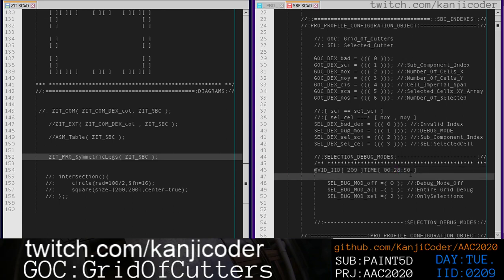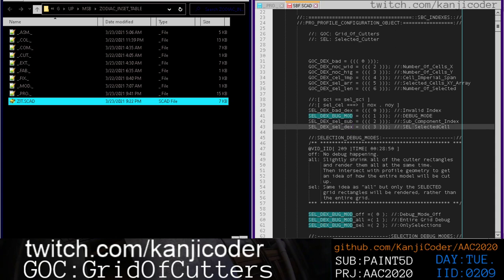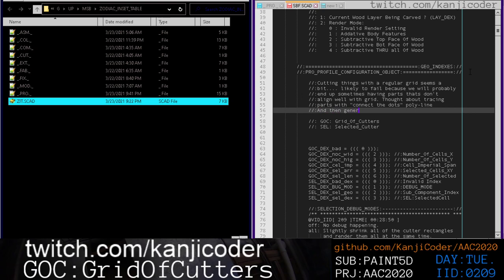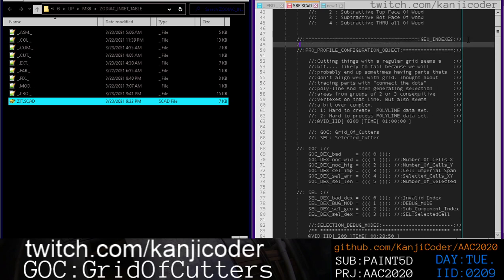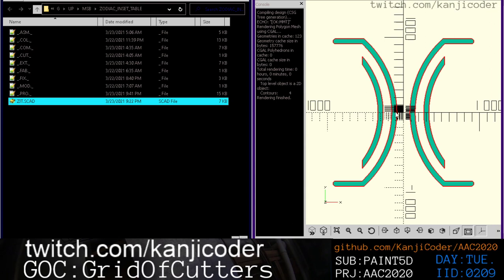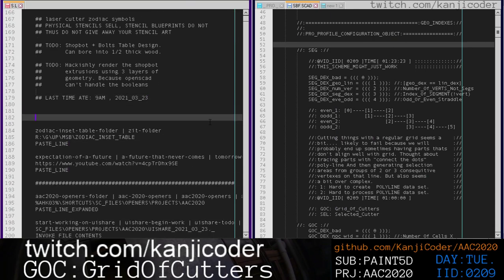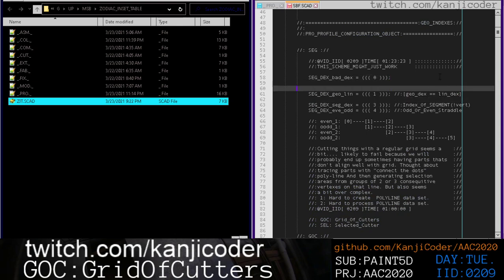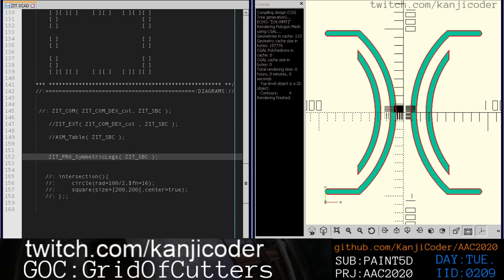209 : DEKTEN PART 36 GOC Grid Of Cutters